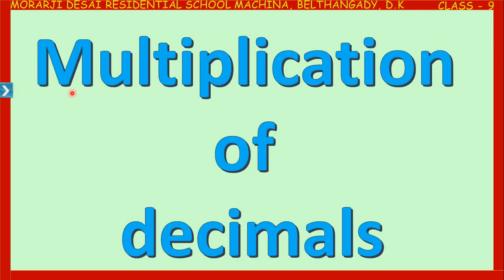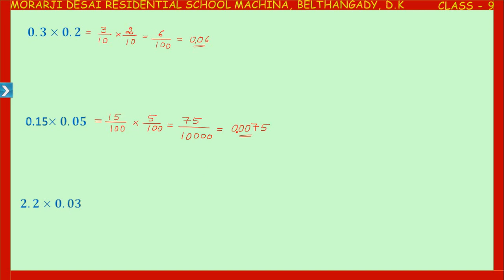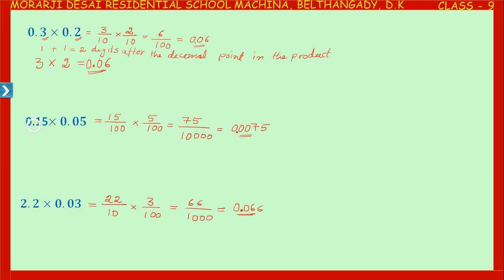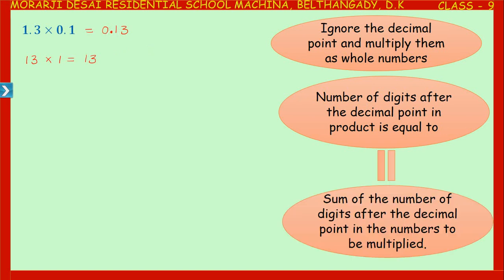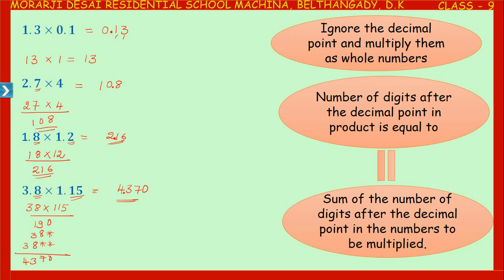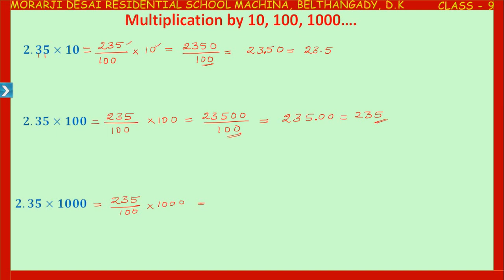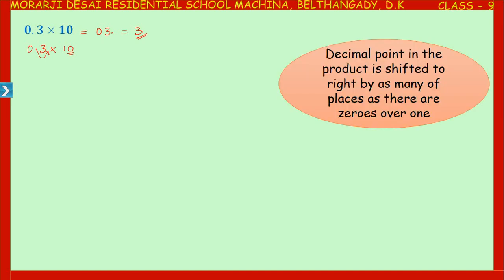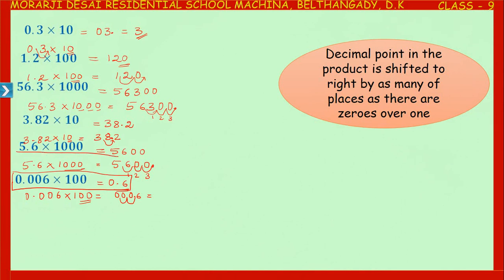MDRS MACHINA /CLASS 7/DECIMALS 7